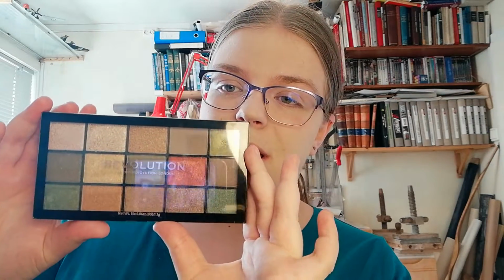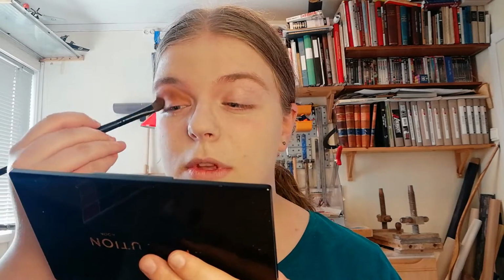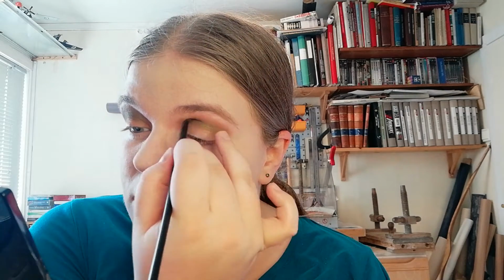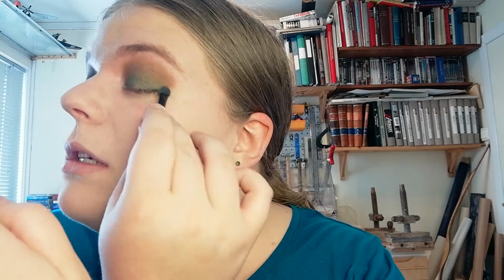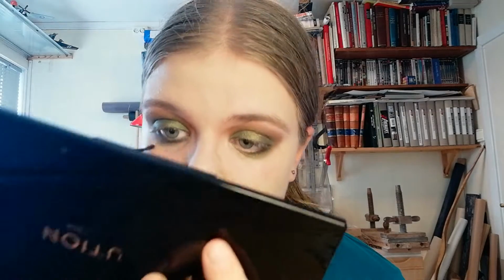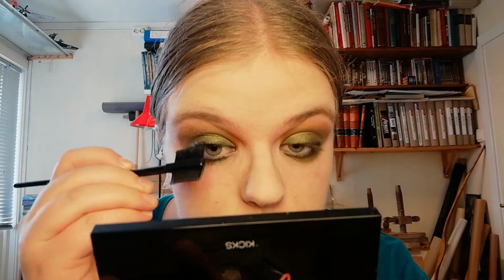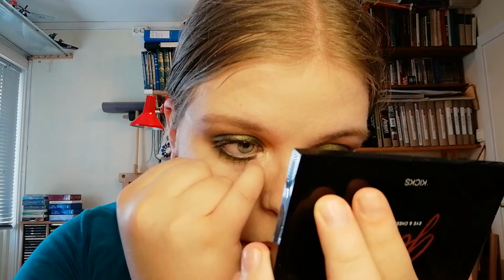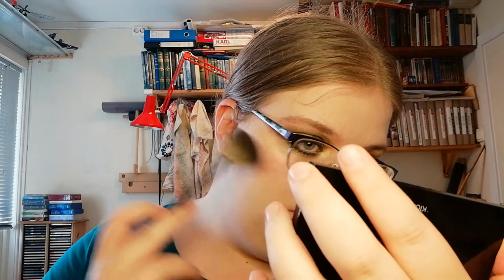Green makeup (I tried guys)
New video and another makeup tutorial. It's lengthy and unedited, but I hope you guys at least like the end result. And if you have any wishes, suggestions or questions, leave them down below. Of course, keep it clean. And of course, stay happy and always know that I am sending you a bit of love so you never have to feel alone.💕💕💕